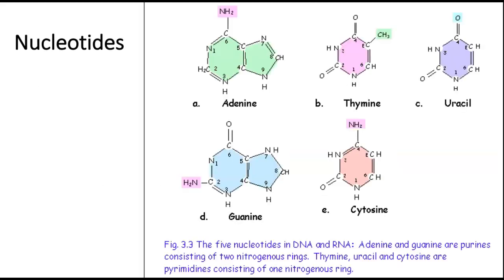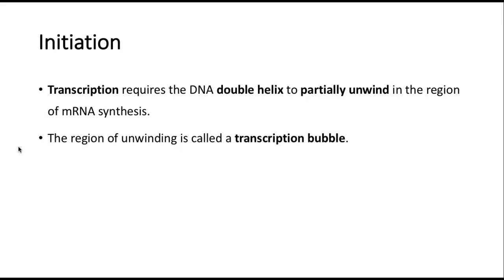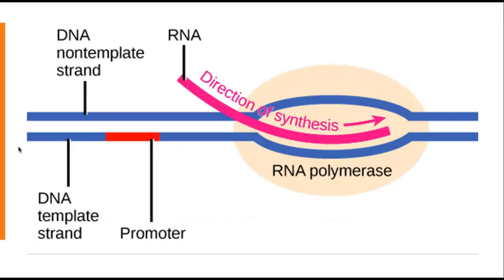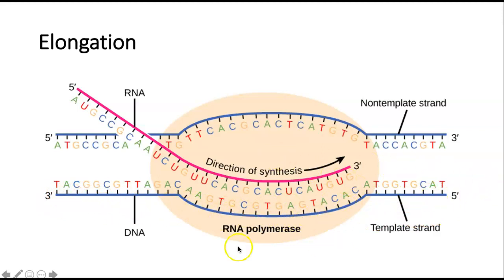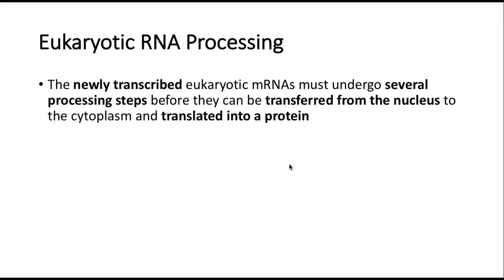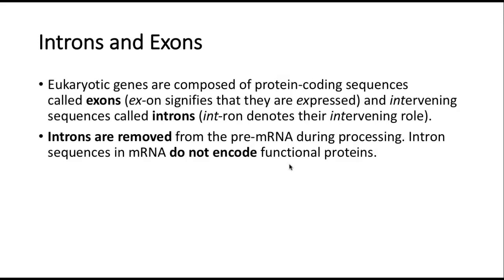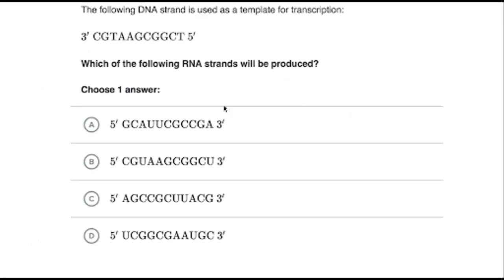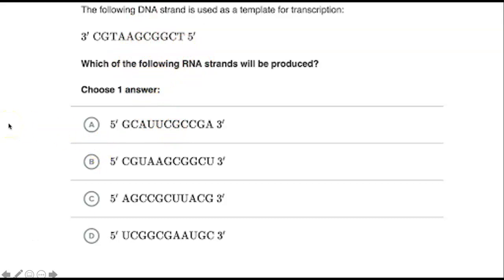Transcription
Lecture on transcription